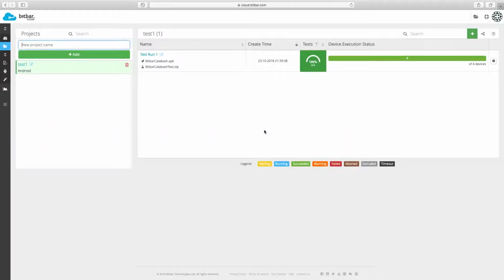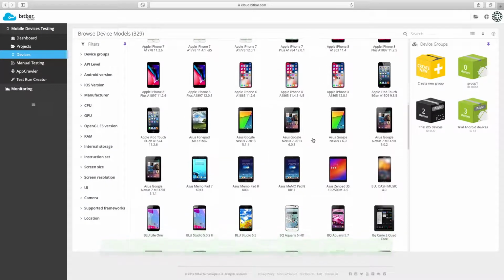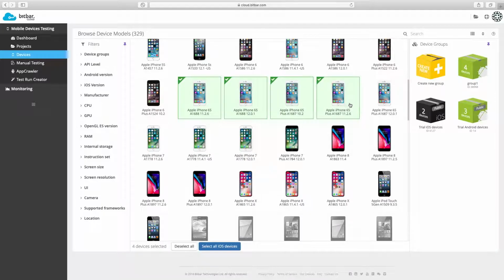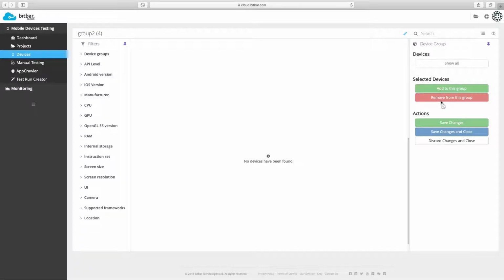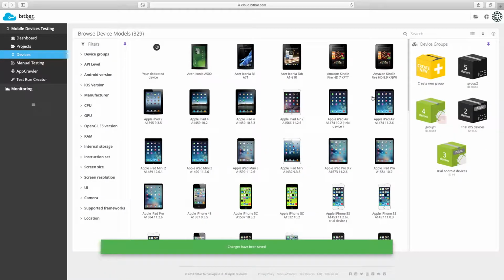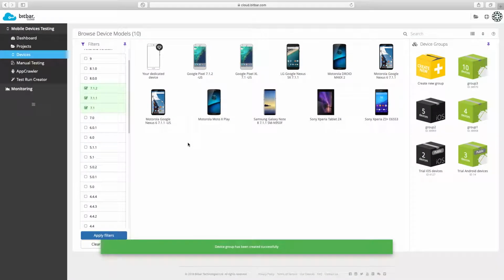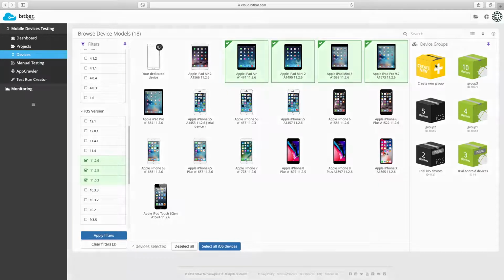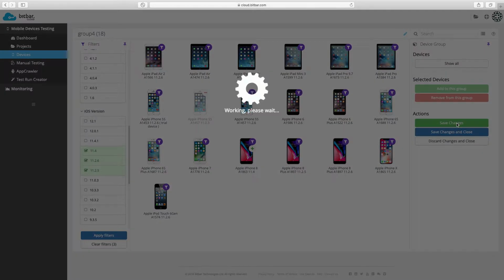How to Create a Device Group That Meets Your Testing Needs on Bitbar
Bitbar allows you to create device groups based on your different testing needs. Check out this step-by-step tutorial and learn how to manage your device groups.

Bitbar is the most flexible testing solution for web and mobile apps. Use any framework to run manual, automated or AI-driven tests on thousands of real devices and web browsers. Fully customizable to your existing CI/CD processes and tools.